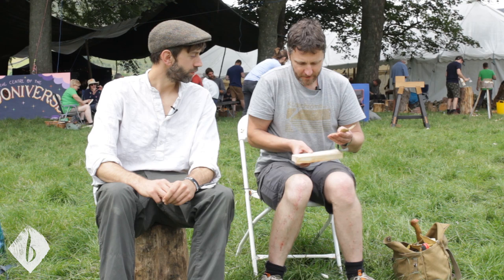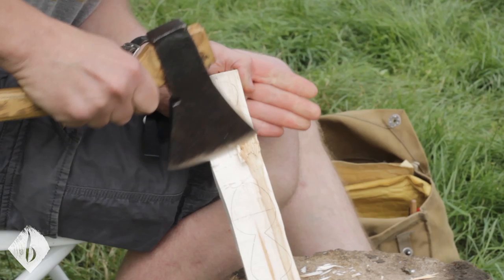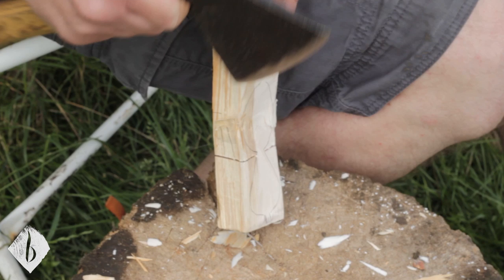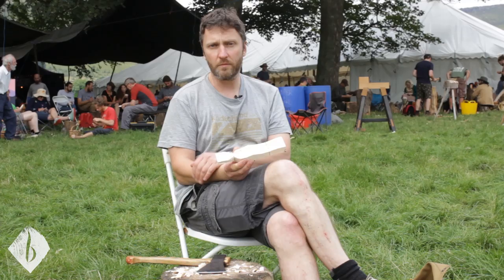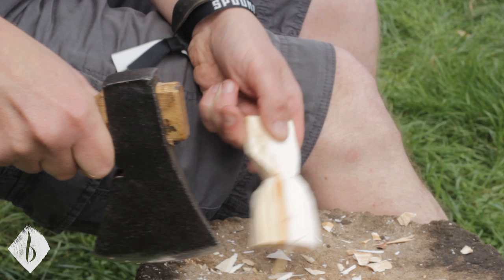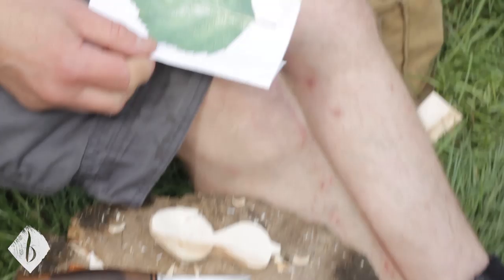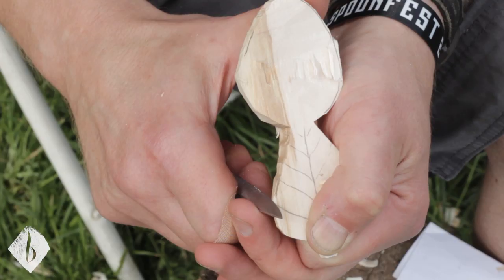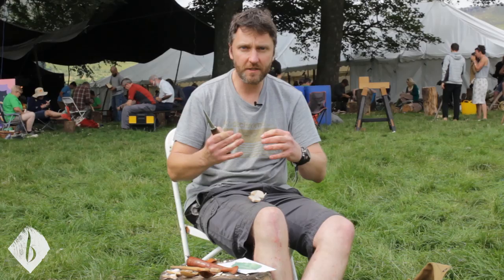Spoonfest 2019 | Paul Adamson - Birch Leaf Scoops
| Master the art of spoon carving from anywhere, at any time!

Spoonclub brings you the highlights from Spoonfest 2019!
Tom sits down with Paul Adamson for a demo of how to make his beautiful birch leaf scoops! This great project is a staple in Paul's teaching - making efficient use of the wood to create two scoops at once.

SIGN UP for the full video library: Spoonclub.co.uk